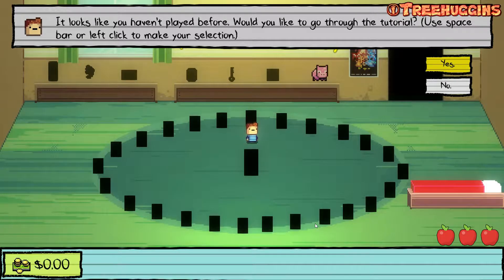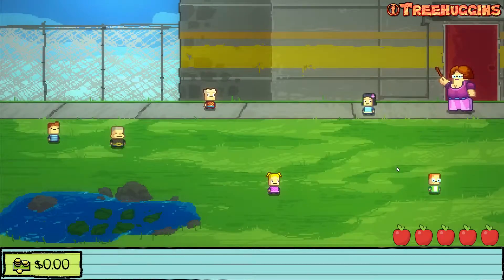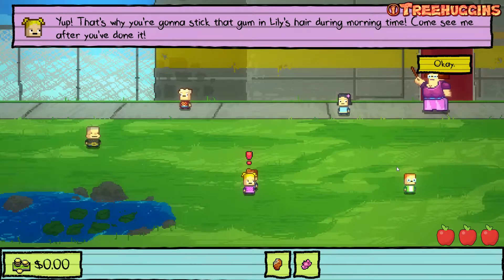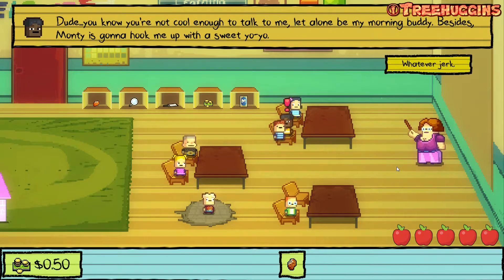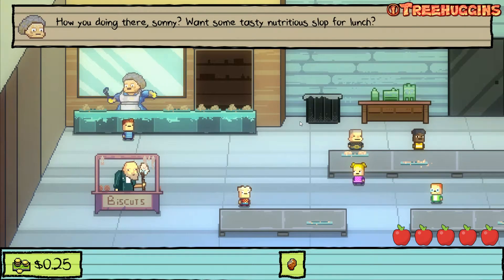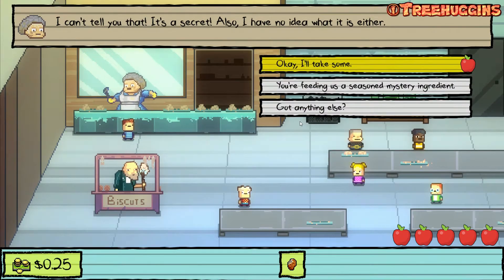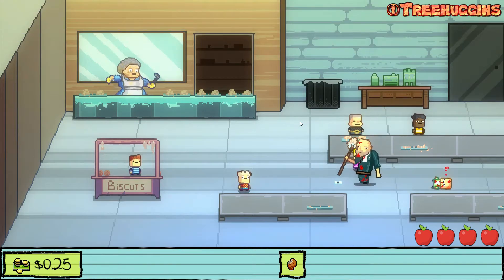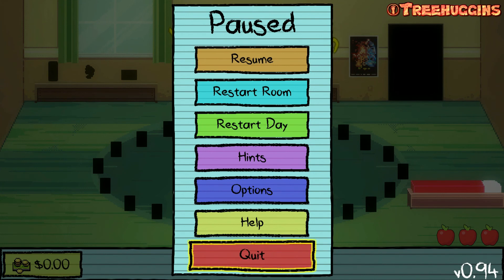THIS SCHOOL IS A DEATHTRAP!!! (Kindergarten Gameplay)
In this video I play the wildly inapropriate pc game, Kindergarten! It is actually a lot of fun but it is brutal.